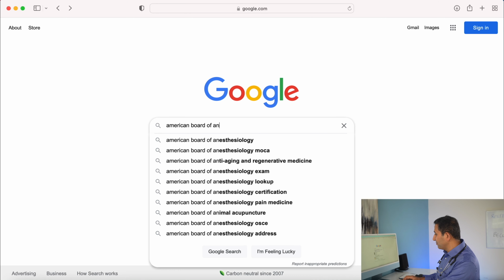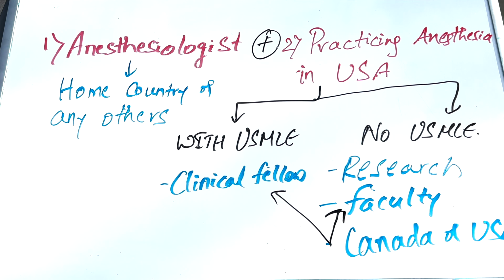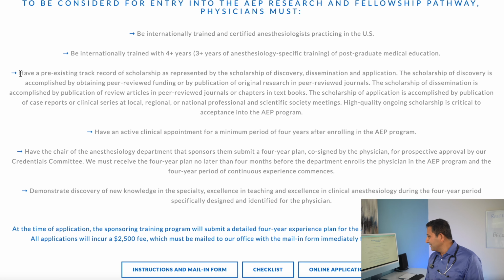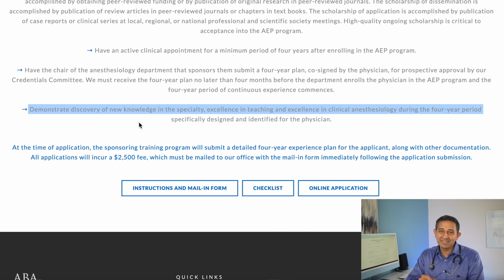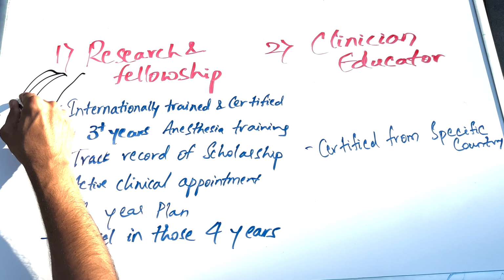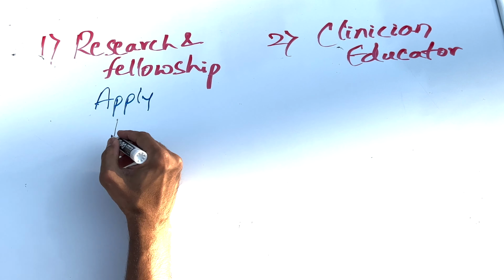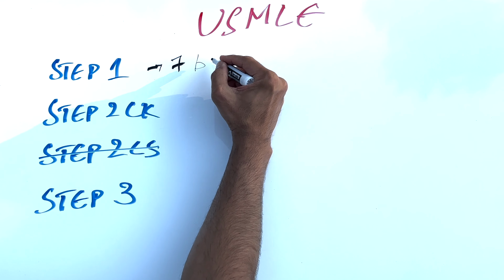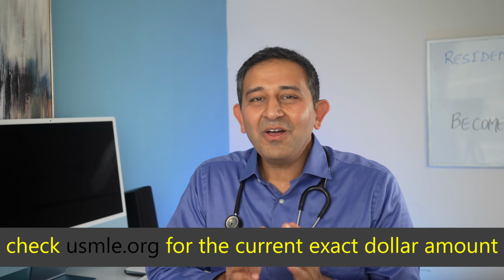Is It Possible to Become a Certified Anesthesiologist in USA Without Residency?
In this video, I will provide detailed steps on how to become a certified anesthesiologist in the USA without a US residency. This is official. Through the American Board of Anesthesiology, it is possible to do this via the Alternate Pathway for Certification. I myself went through this pathway and I know of other people who have been successful in this. I will share my experience and secrets so you can learn how you can be successful.

Important Links
1. American Board of Anesthesiology
2. American Board of Anesthesiology Alternate Pathway
3. American Board of Anesthesiology Press Release
4. American Society of Anesthesiologists residency information by State

VIDEO DISCLAIMER: All the views expressed in this video and other videos on the channel are personal opinions of the speakers and do not represent the views of the organizations either past or present they represent
Accessing, viewing, reading, or otherwise using this content, or providing any medical information to the author does NOT create a physician-patient relationship. The information in this video is not intended nor implied to be a substitute for the services of a trained physician or health care professional, or otherwise to be a substitute for professional medical advice, diagnosis, or treatment. You should consult a licensed physician or appropriately credentialed health care worker or your own doctor/healthcare professional in all matters relating to your health or your child's health or both. Never disregard professional medical advice or delay seeking it because of something you have seen or read in this video.
00:00 This is Official
02:00 American Board of Anesthesiology Alternate Pathway
06:25 2 Pathways - Research and Fellowship
11:24 2 Pathways - Clinician Educator
14:33 Where to apply?
17:37 How to apply?
19:20 How about the Visa?
20:53 How about USMLE? certified anesthesiologist without residency